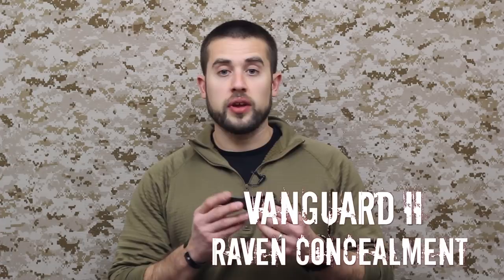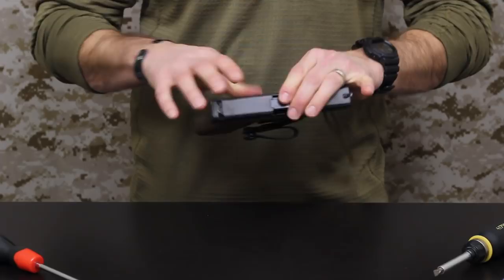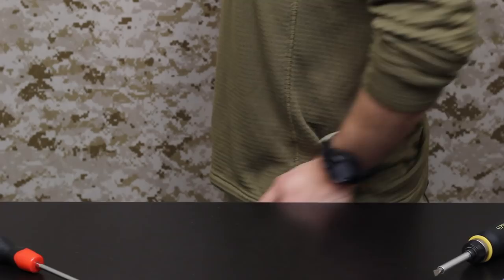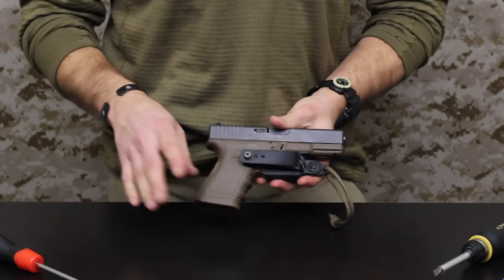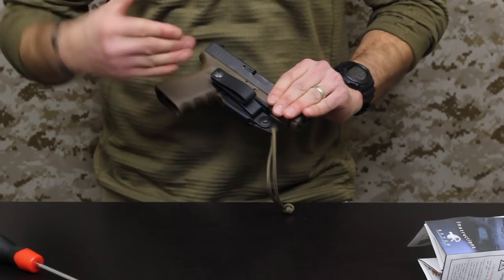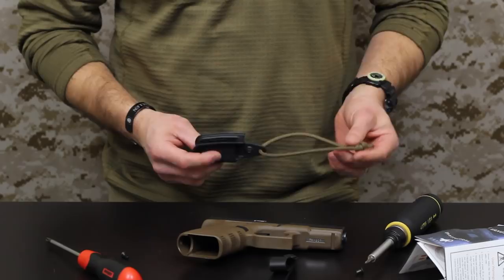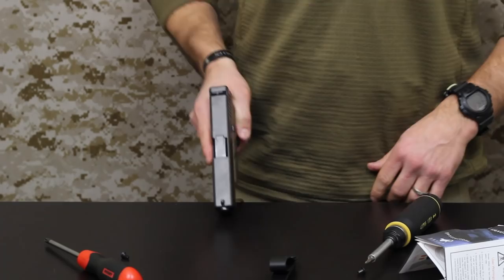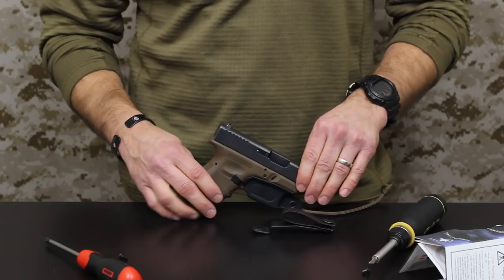Raven Concealment VanGuard II Holster System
Join ITS Tactical as we present a review of the Raven Concealment VanGuard II Holster. View more information and photos here on ITS